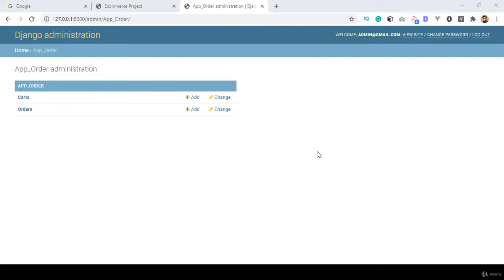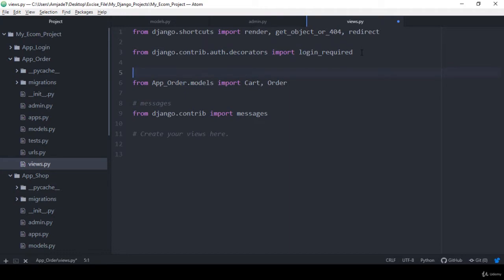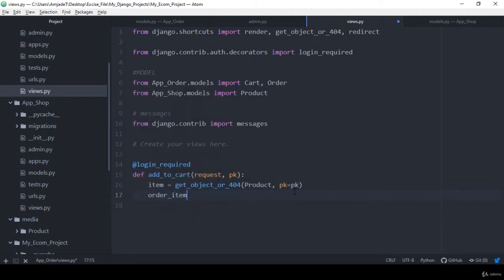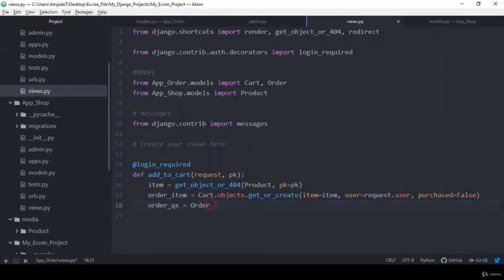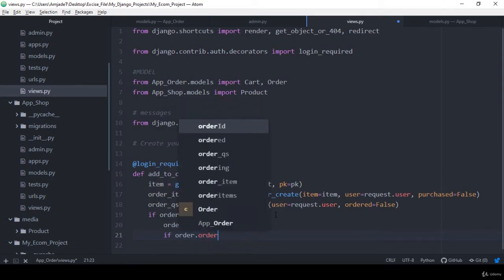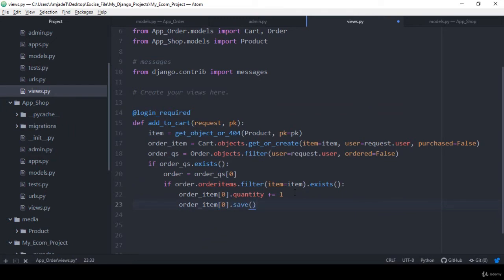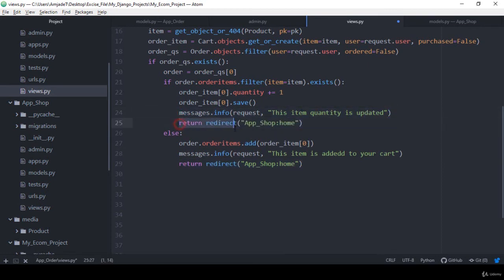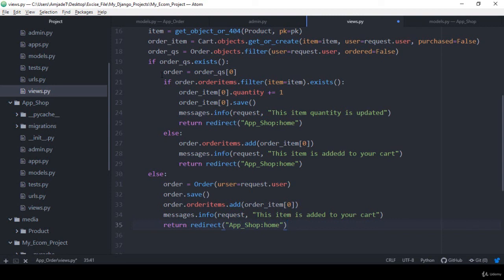19 Cart View Part 1